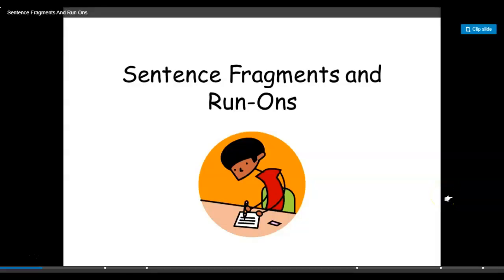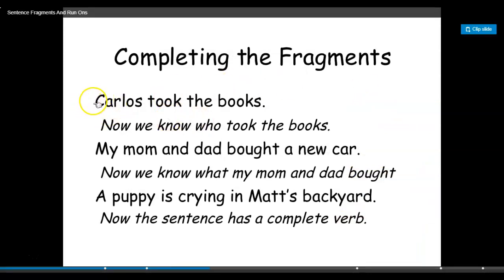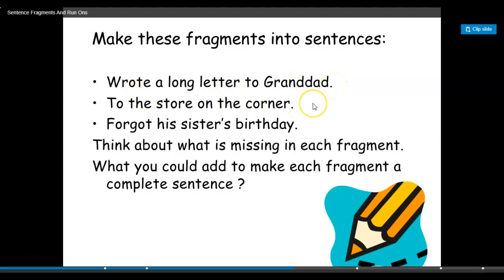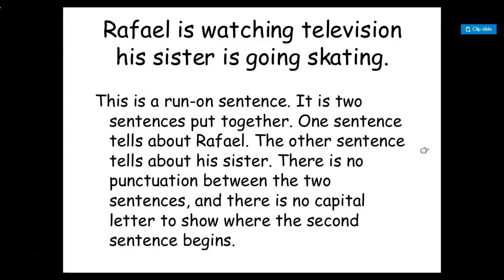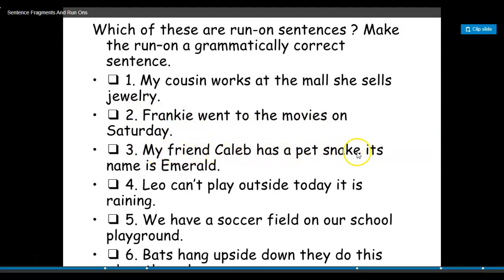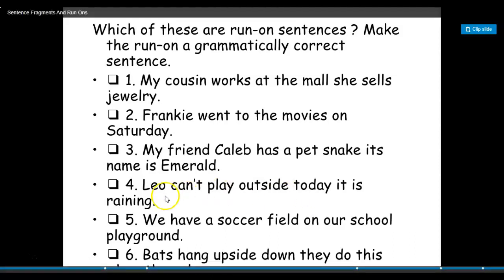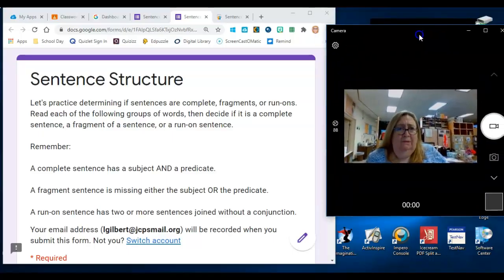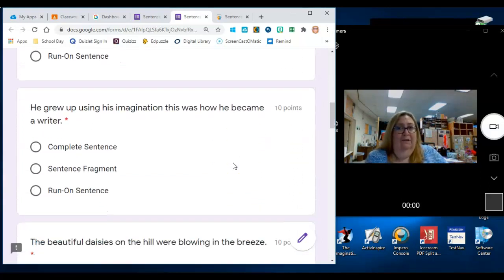Sentence Structure: Complete, Fragment, or Run-On?